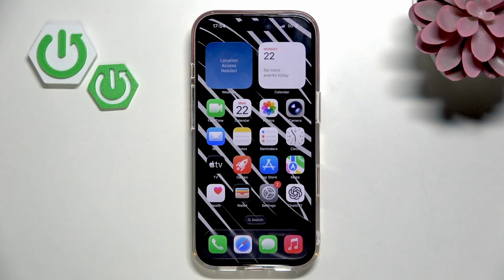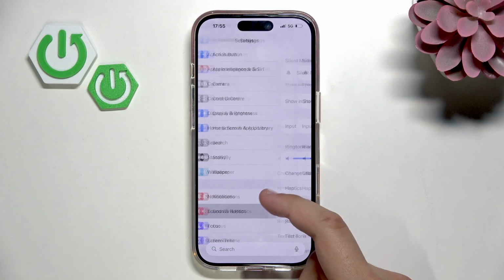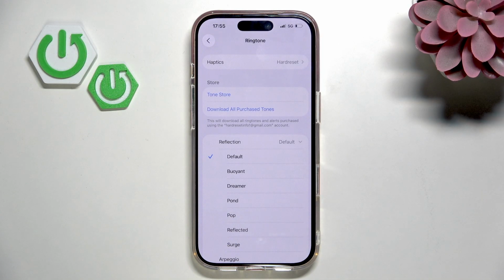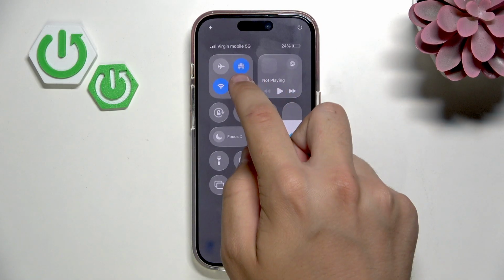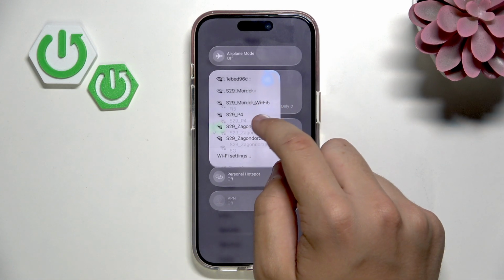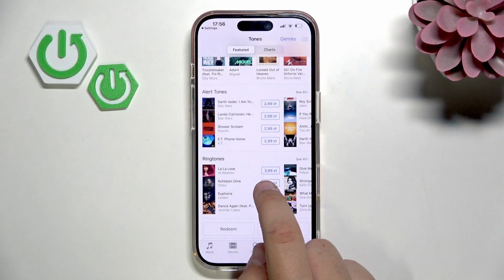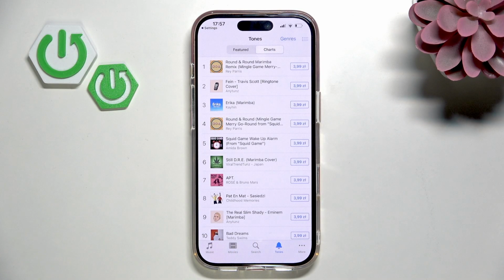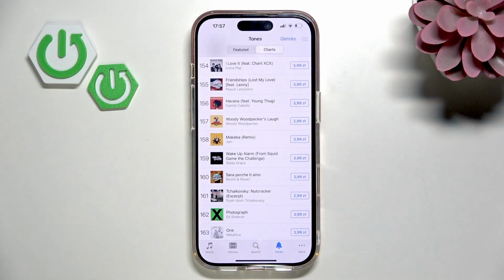How to Change Ringtone on iPhone 17 Pro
Want to personalize your iPhone 17 Pro with a new ringtone? In this video, we show you step-by-step how to change the ringtone on your iPhone 17 Pro using the built-in settings. You’ll learn how to find the Sounds & Haptics menu, select a different ringtone, and even purchase new tones from the Tone Store. Whether you want to use a classic ringtone or buy a new one, this guide will help you make your iPhone 17 Pro sound just the way you like. Follow along to easily update your ringtone and make your device unique.

How to buy new ringtones for iPhone 17 Pro?
Where is the ringtone setting on iPhone 17 Pro?

0:00 Introduction
0:05 Open Settings on iPhone 17 Pro
0:13 Go to Sounds & Haptics
0:28 Select Ringtone
0:44 Choose a new ringtone
1:10 Access the Tone Store
1:40 Purchase and download new ringtones
2:30 Apply your new ringtone